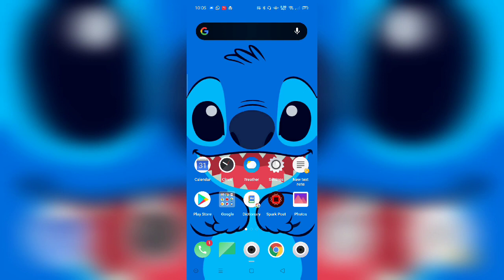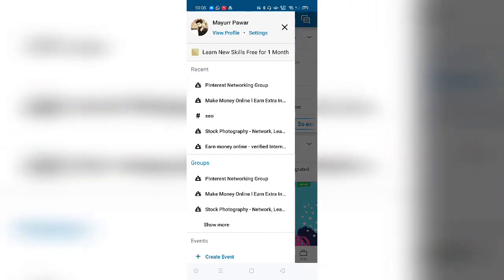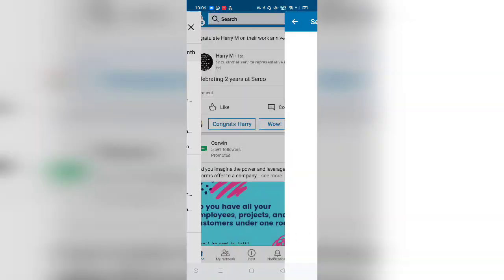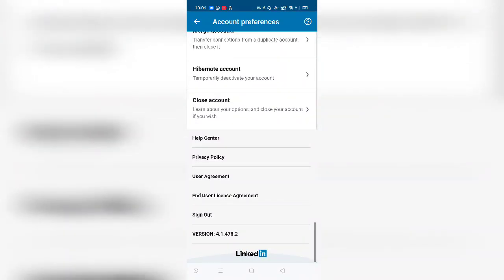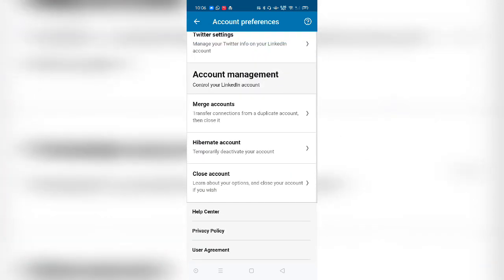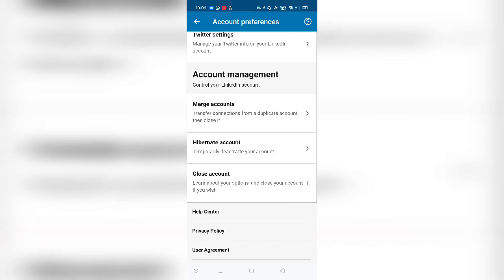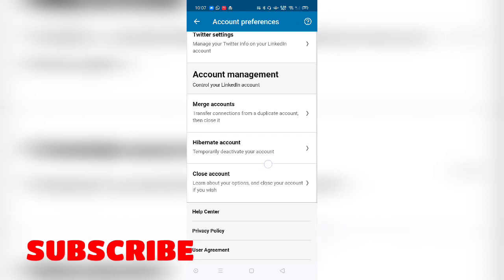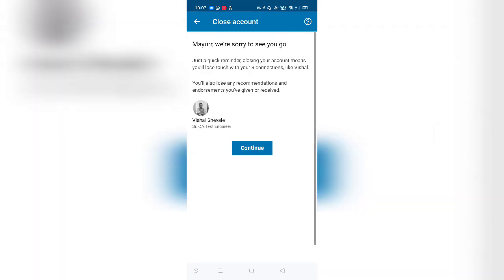How to delete my LinkedIn account permanently?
How to delete your LinkedIn account from your phone? It is very easy to delete LinkedIn account from your phone just go on your profile and follow the instructions in the video.

Please like if you found it helpful 🖖

Marketing Automation

1. Moosend - Free Unlimited Emails

3. PixelMe - Free Forever Plan

4. Monday.com - Check it out

1. Crowdfire - Free Content Curation

2. Elokenz - Smart Content Marketing

3. Iconosquare - Try For Free

4. Socialbee - Social Media Automation

Lead Generation/Capture

2. JustUno - Start Capturing Leads

Chatbot

Website Design/Development

1. Usepastel - Free Freeback Tool

2. Shotzr - The right images for your campaign

1. Shorby - Try It Now

Content Marketing

1. Storychief - Try it Now

Safety/Privacy

1. SwipedOn - Check it out

Sell Online

1. Thinkific - Create and sell Online courses

SMS Marketing

Design Tools